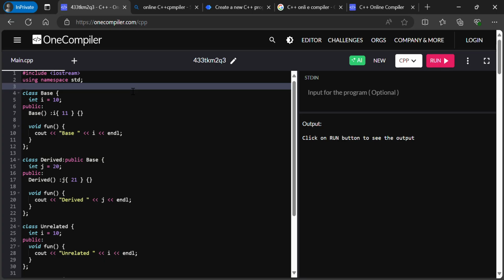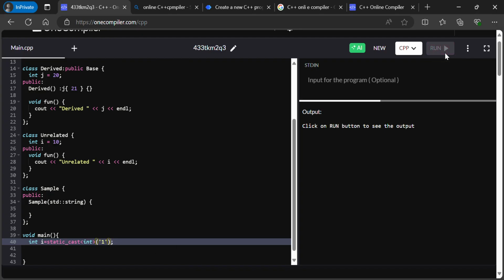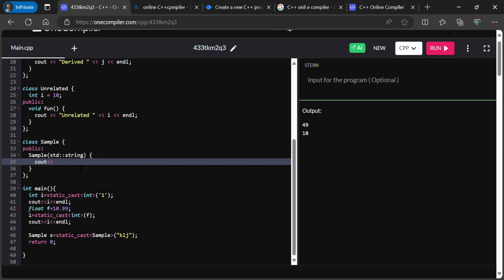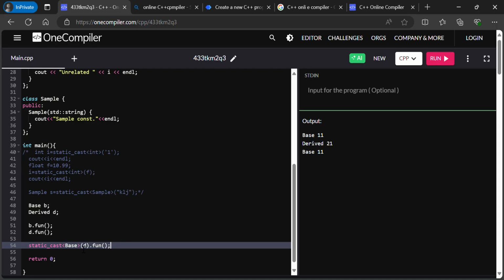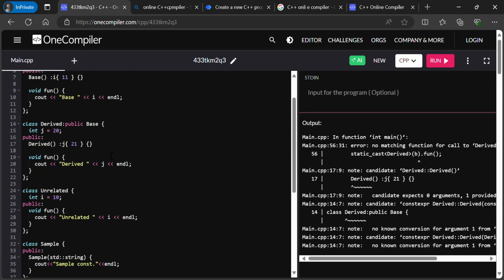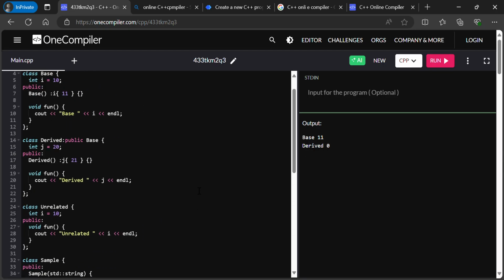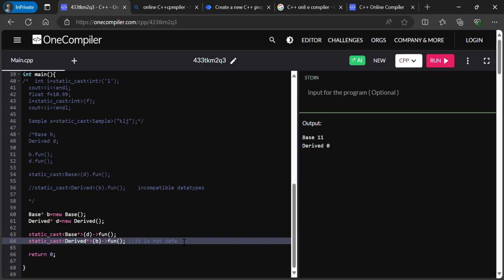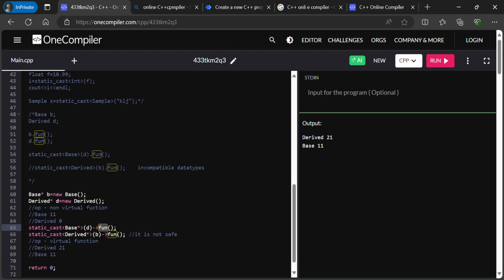C++ Static_cast code example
In this video, I have explained about static_cast with code examples.